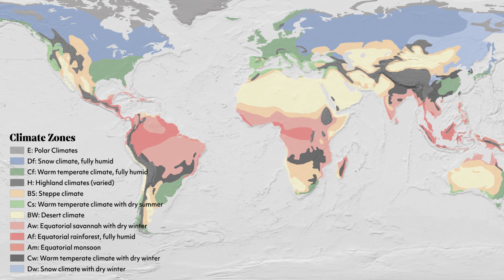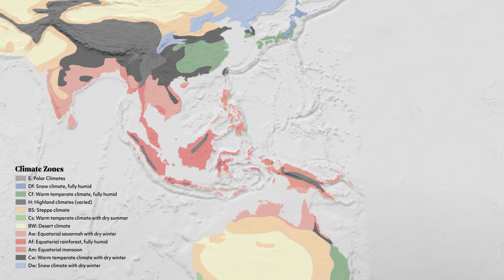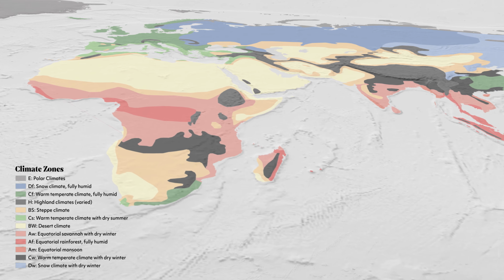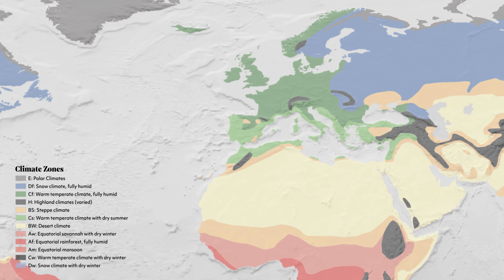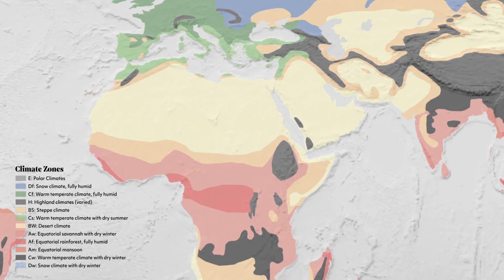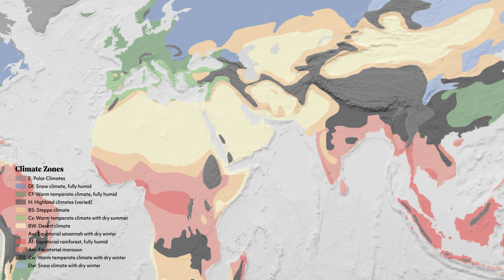Class 3 Chapter 1 - Climate Zones and Economy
For preferred language captions, here are step-by-step instructions:
1. Pick a Class from the Home Page/Playlist section
2. Pick a Chapter you want to learn
3. Click on the settings/gear icon
4. Select "Subtitles/CC"
5. Select "Auto Translate"
6. Pick the language you prefer to read captions in!

Copyright Information
The videos for the Ages of Globalization course are made available under the Creative Commons Attribution-NonCommercial 4.0 International License (CC BY-NC 4.0). This means you are free to share, adapt, and build upon the material as long as you provide appropriate credit, indicate if changes were made, and do not use the material for commercial purposes.
How to Give Credit:
When sharing or adapting the videos, please use the following attribution format: